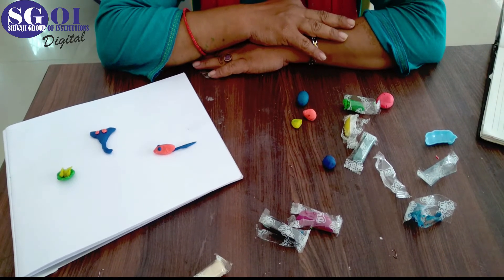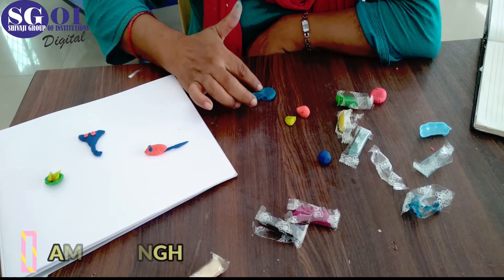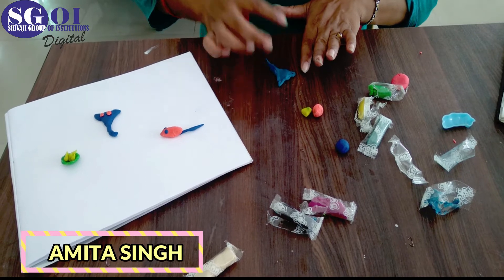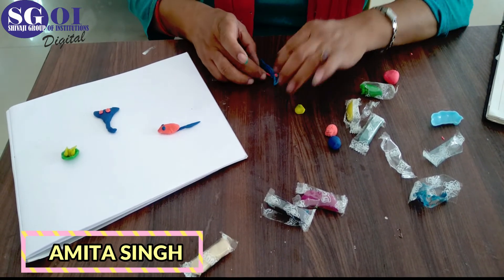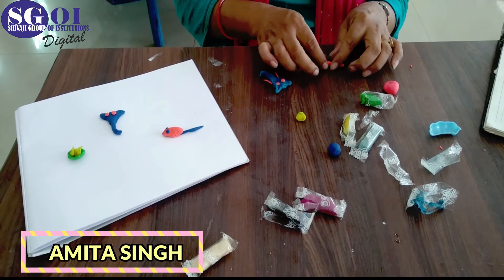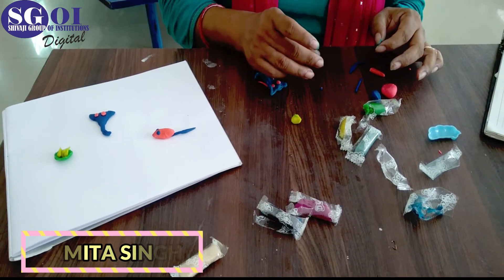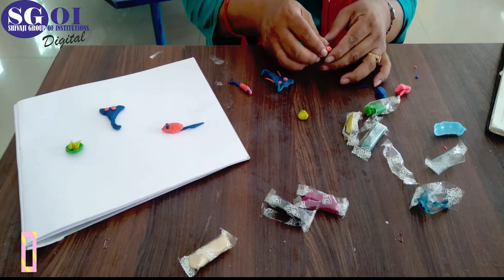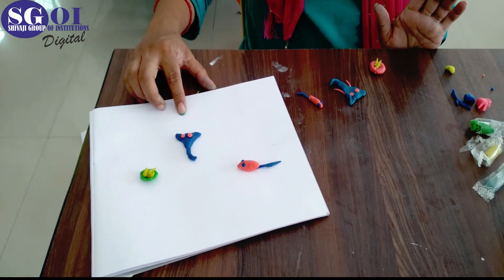SGOI 30 AUGUST 2020 CLAY ACTIVITY SGA